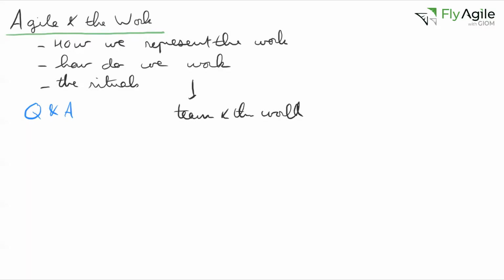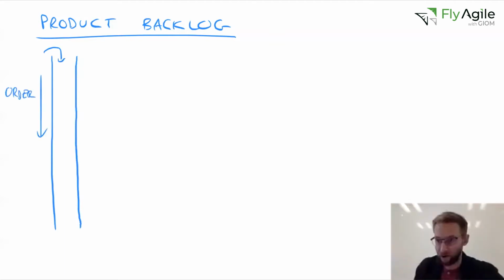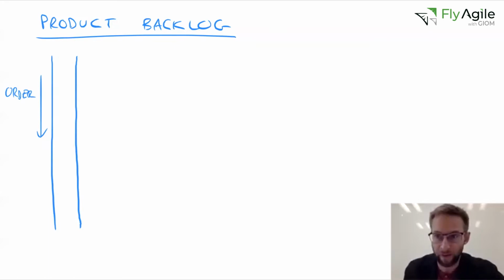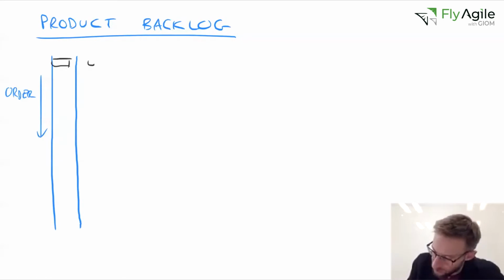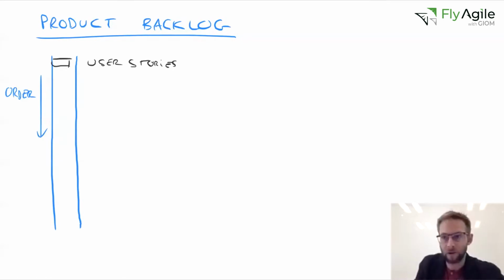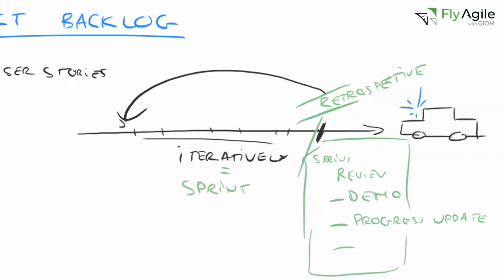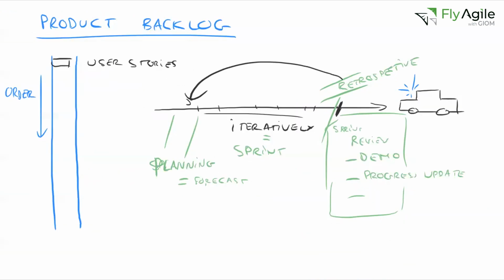Agile Fundamentals #1 | Developing a Product Incrementally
Here is the first video of an Agile Fundamentals series that I’ve been packaging for my client L’Occitane en Provence for software development teams.
In these videos I’m trying to cover the fundamentals but also fix the most common mistakes you will find in Agile & Scrum basic trainings.

First video, addressing the most pivotal shift from past project approach: developing your product feature by feature from the beginning, instead of following a technical logic (detailed design and solving all problem theoretically, then technical foundations, then more elaborated components, then end to end functionalities).